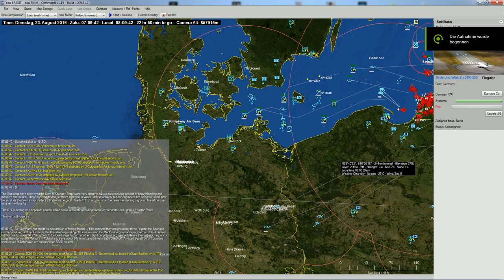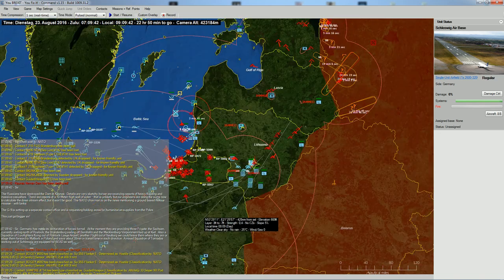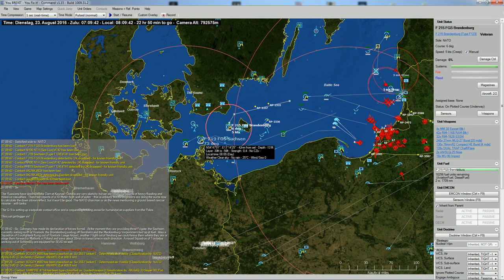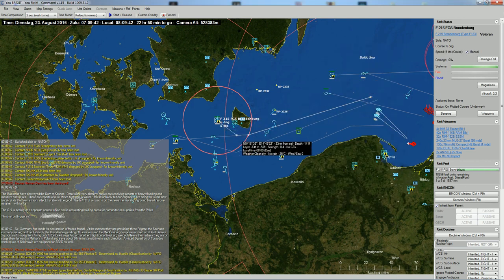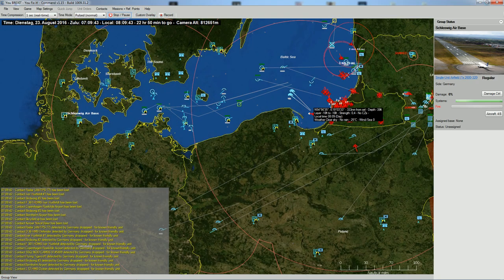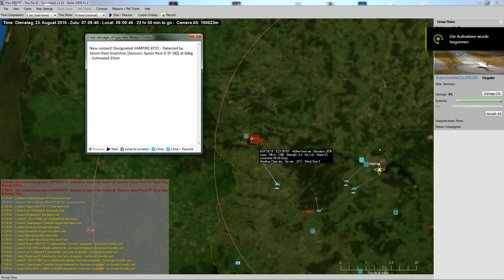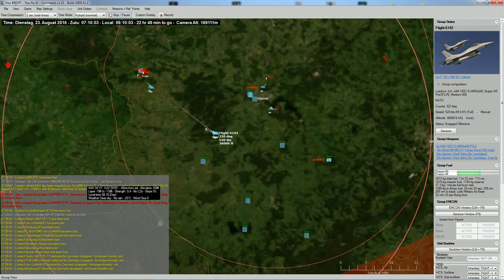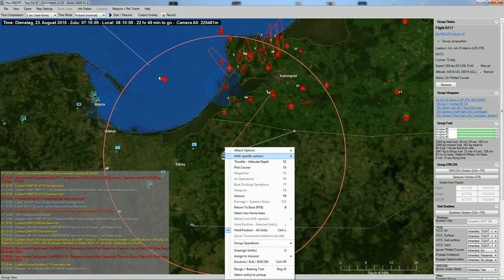Modern Air Naval Operations | Russia vs NATO | 09 - Baltic on Fire!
Let's Play Command: Modern Air Naval Operations and see what would happend if Russia attacked NATO in the Baltics. Will we be over whelmed?